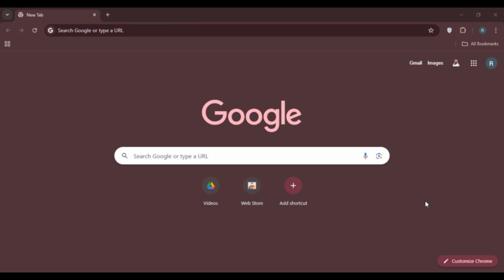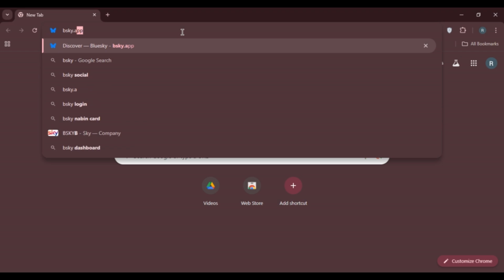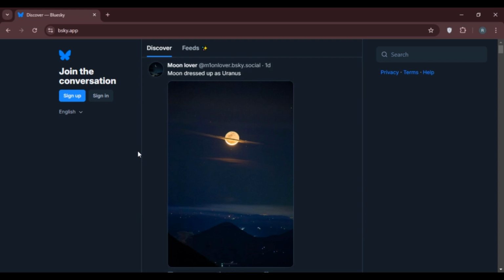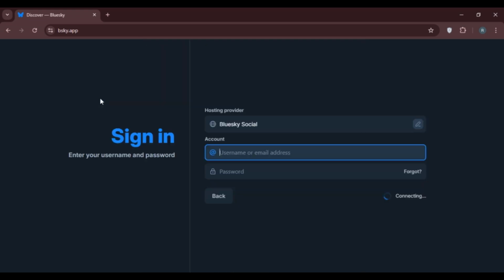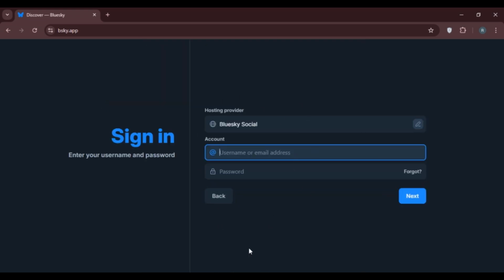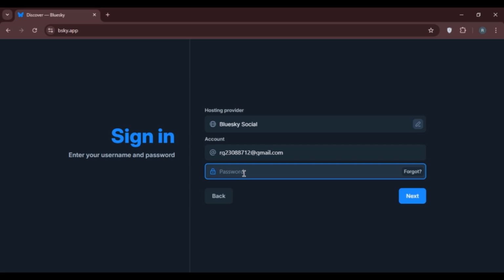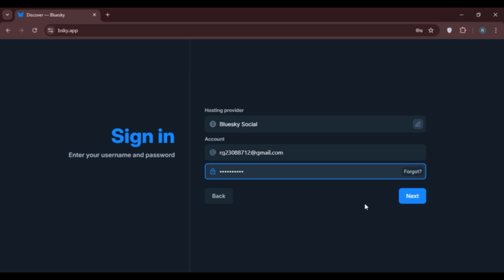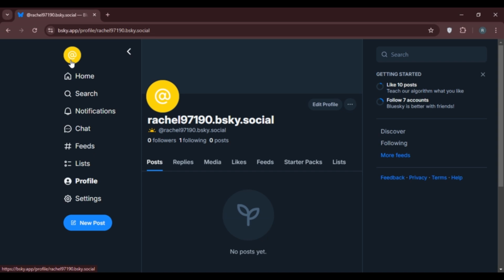How To Sign In Bluesky Account On PC 2024 | Login/Access Bluesky From Your Computer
In this video, we’ll show you how to sign in to your Bluesky account on a PC. Whether you’re accessing your profile on a desktop or laptop, this step-by-step guide will help you log in seamlessly and start using Bluesky on your computer.